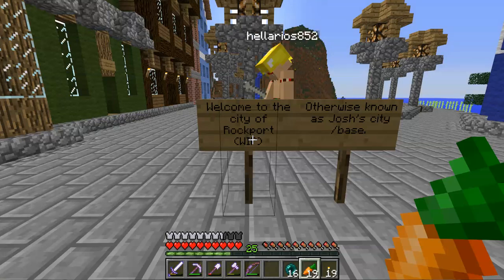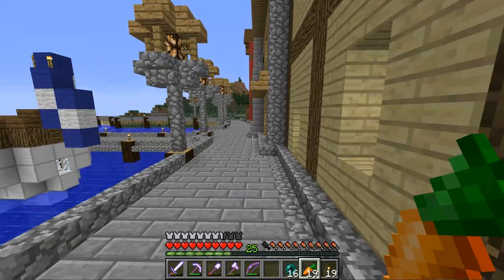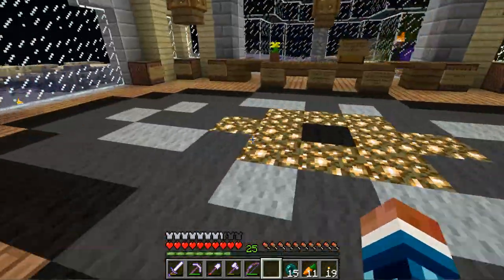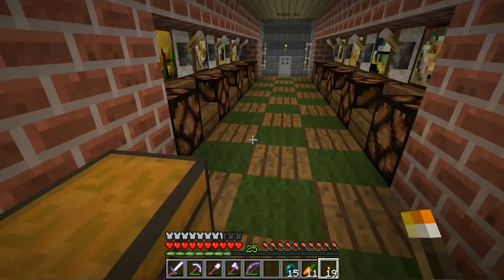Minecraft: Aurora Server Let's Play #12 - Aurora's CD Emporium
Today I show you my CD emporium, how I got so many CDs in survival, and just some update stuff.